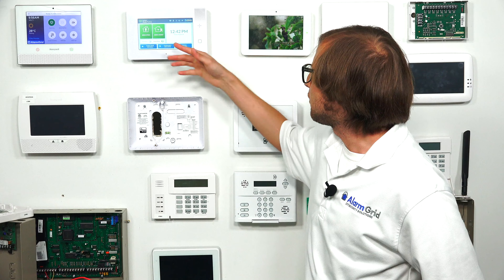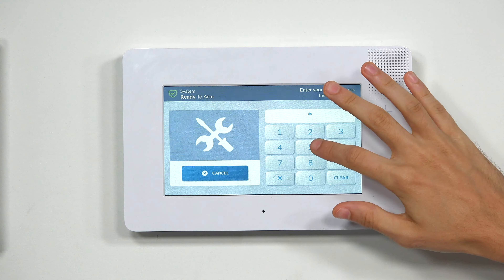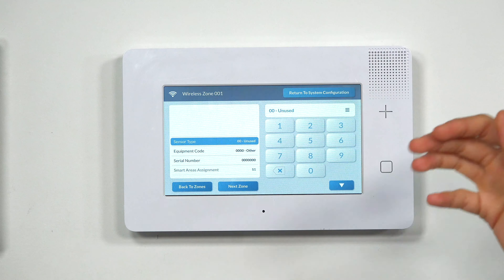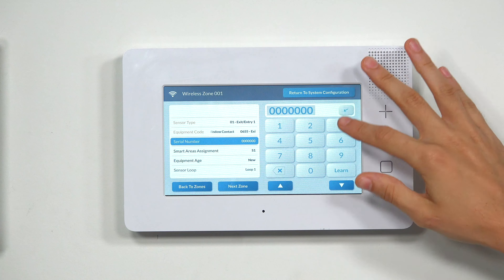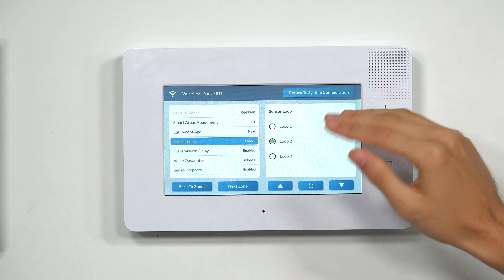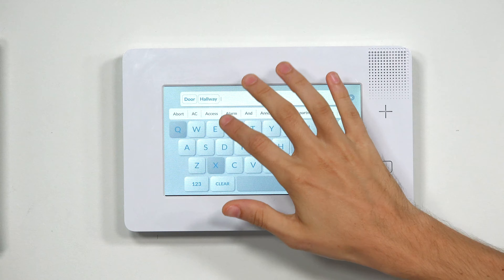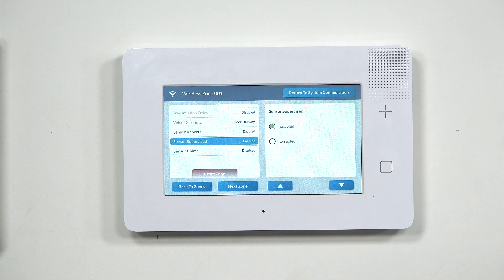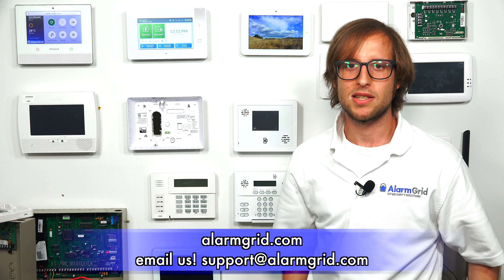Programming a Zone to a 2GIG GC3e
In this video, Michael from Alarm Grid shows you how to program a zone to a 2GIG GC3e Security System. This is a very important step for setting up the system. Every sensor will take up at least one zone on the system. You need to make sure that you configure all system zones correctly, or else the system will not respond in the appropriate manner when a sensor is faulted. This is determined by the Sensor Type for the zone, which may also be referred to as the Response Type. Different sensors will use different Sensor Types, so understanding them is important when programming zones.

Other than Sensor Types, there are many other configurations that go into programming a zone. For example, as most zones on a 2GIG GC3e are wireless, you will need to program the Serial Number for the sensor to the zone. The 2GIG GC3e allows you to auto-enroll wireless sensors. This is recommended so that you do not make a mistake when entering the Serial Number. Auto-enrolling also helps ensure that the sensor communicates with the system properly. Most 345 MHz sensors will work with the 2GIG GC3e. You can also use the encrypted 2GIG eSeries Sensors with the system.

Another aspect of programming a zone is setting things like the Voice Descriptor, which is what the panel will speak out when the sensor is faulted. You can also set whether the panel will chime, speak out the Voice Descriptor, or do both voice and chime. There are also other miscellaneous settings, such as whether or not the panel should report out if the associated sensor triggers a system alarm, as well as whether or not the system should monitor the sensor for RF supervision. All of these settings will need to be adjusted accordingly when setting up the zone.